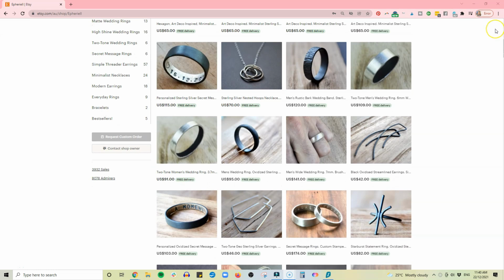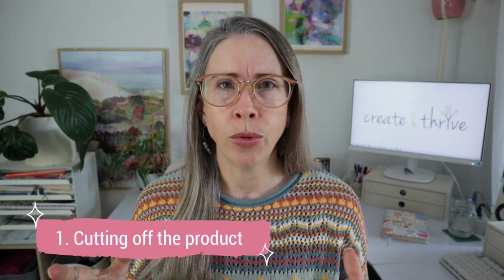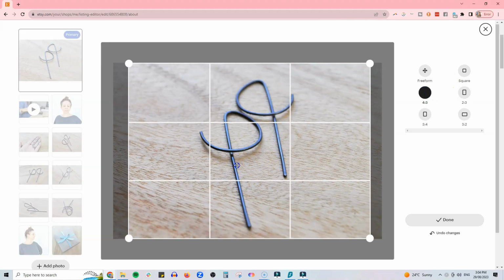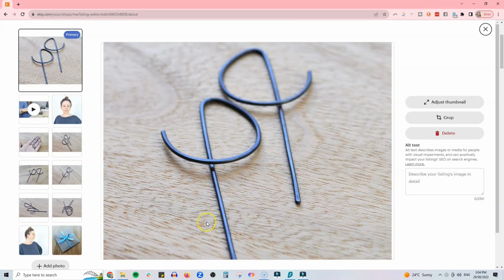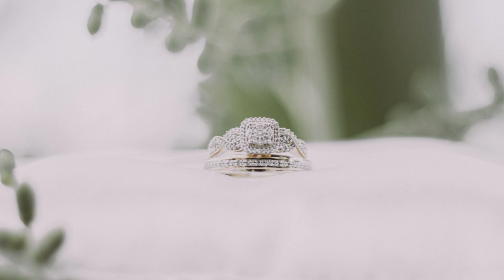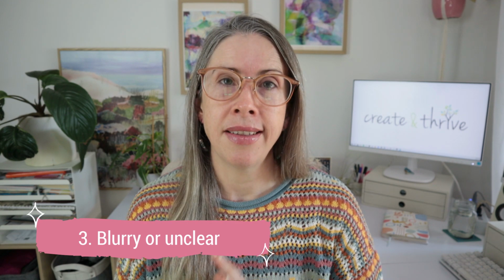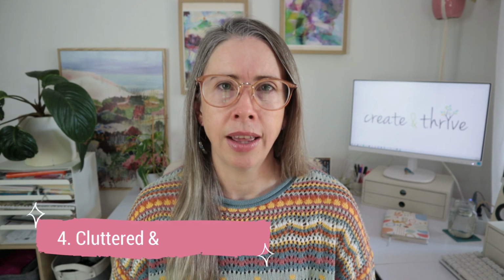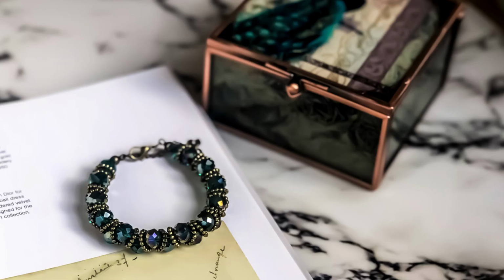You Need To Fix Your Etsy Thumbnails - Now!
✨ ThriverCircle.com - over 40 in-depth video workshops for makers in business!

Getting clicks in Etsy search is a CRUCIAL part of succeeding on the platform.

And getting those clicks relies on one thing above all others - an enticing product thumbnail!

Today I cover 5 mistakes I see Etsy sellers making with their thumbnails that is killing their click-through rate...

Jess :)

💡 FREEBIES

💡 TOOLS TO GROW YOUR BIZ

🌱 Mailerlite (my recommended email marketing software for makers - FREE for up to 1,000 subscribers)

💡 MY COURSES/SERVICES

💡 MY HANDMADE BUSINESS

💍 Etsy shop

💡 CONNECT

G'day, I'm Jess!
In 2013 I also started createandthrive.com to help other makers turn their handmade hobby into a thriving business.
I also love to learn and talk about happiness, health, and how to design a life you love.